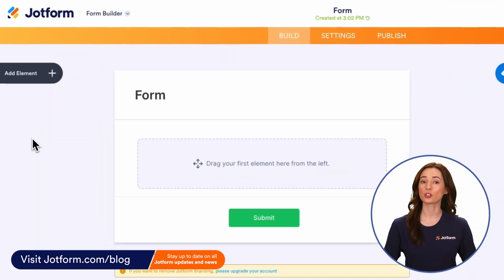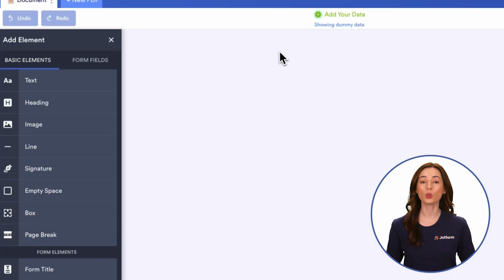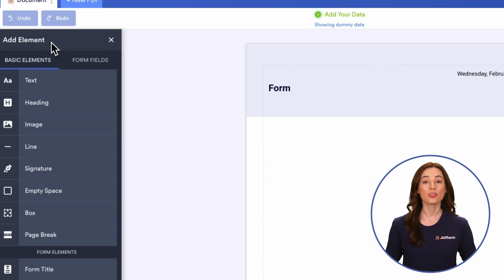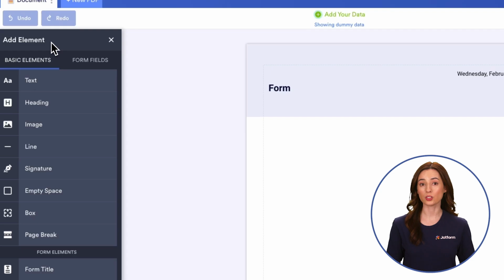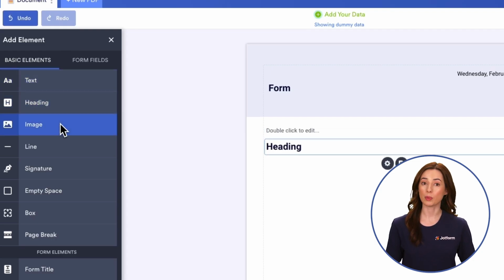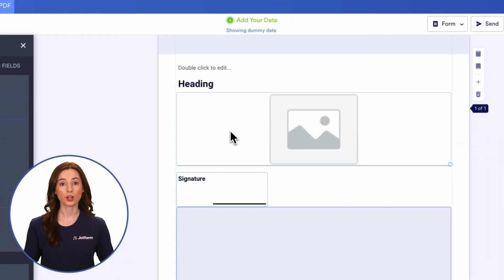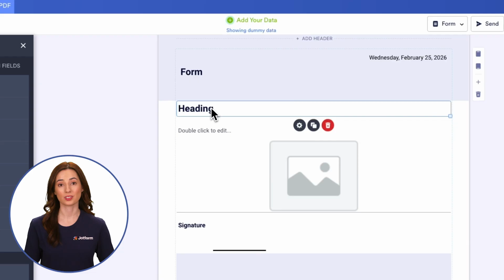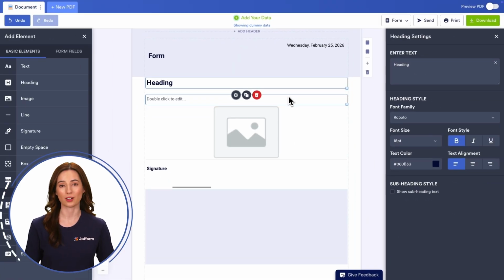How to Use the Default PDF Document in Jotform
Did you know your Jotform form already comes with a ready-to-use PDF? ✨

This video shows you how to access and customize your automatically generated PDF—no setup or design skills needed. Learn how to open the default PDF, edit elements, and create a polished, professional document in just a few clicks.

Save time, customize effortlessly, and start sharing clean, professional PDFs instantly.

00:00 Introduction
00:30 How Do You Access the Default PDF Editor?
00:55 How Do You Customize the PDF Layout and Elements?
01:26 How Do You Edit and Configure PDF Elements?
01:45 Subscribe to PDF Editor